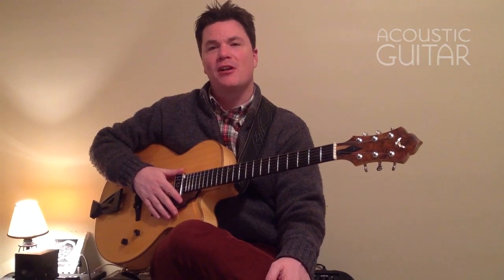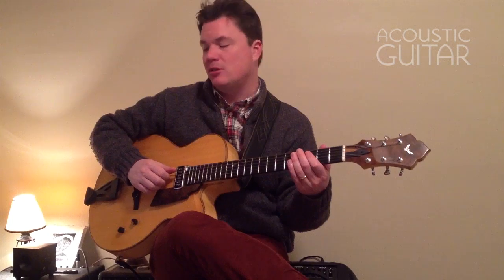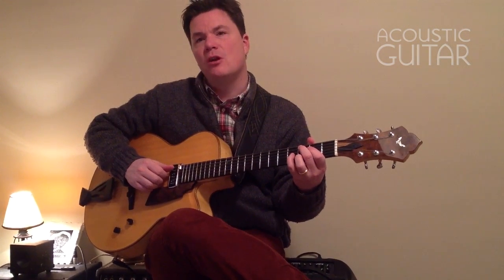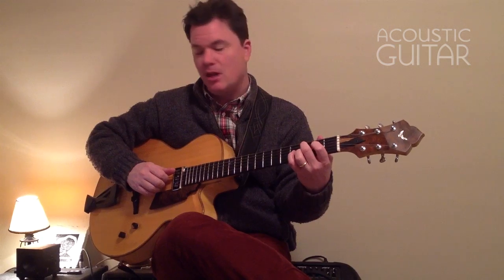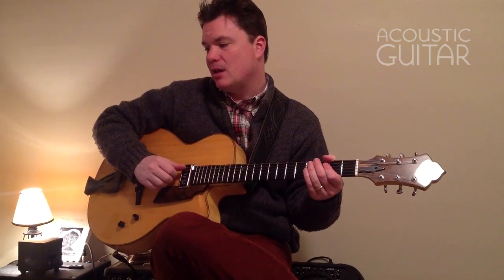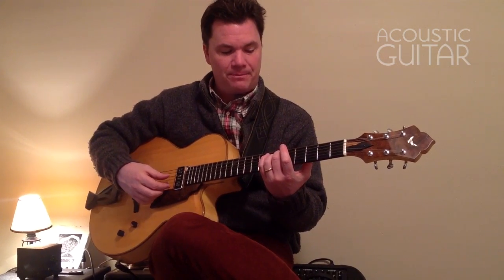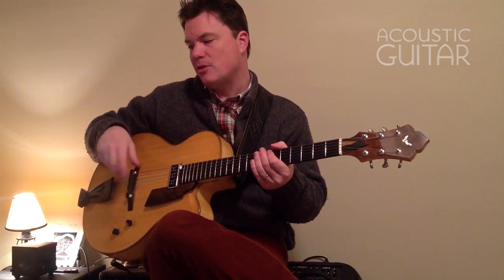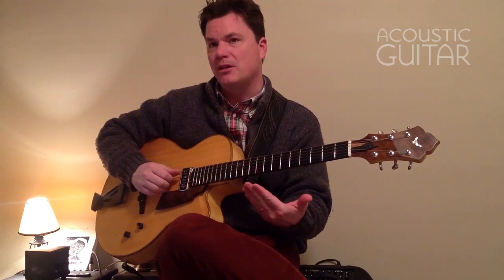Acoustic Guitar Lesson: How to Play Bossa Nova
Learn the fundamentals of Brazilian bossa nova

For the full lesson - purchase the June 2015 issue of Acoustic Guitar Magazine